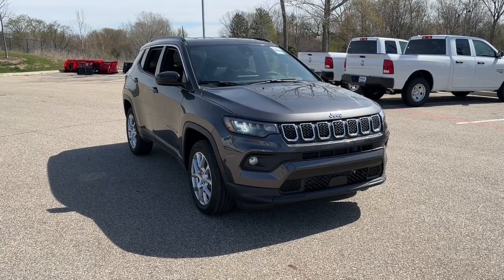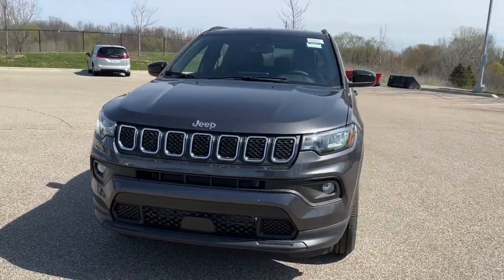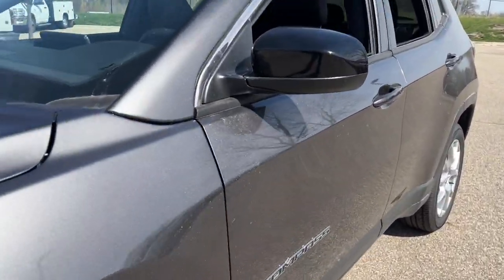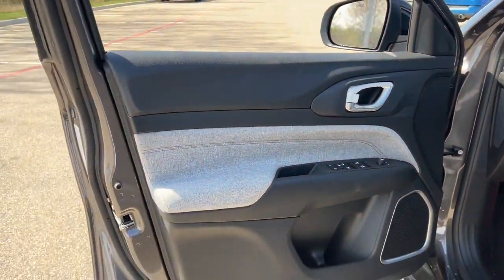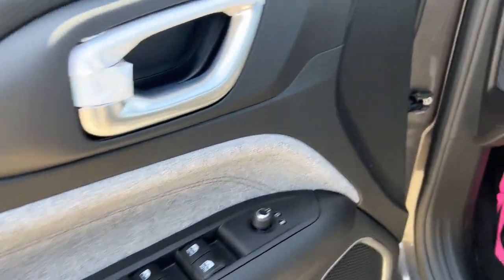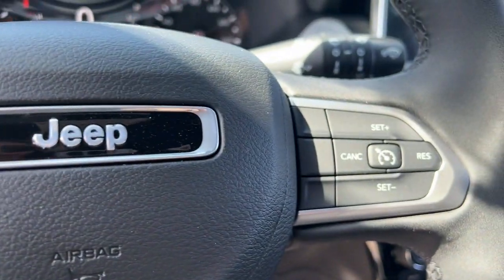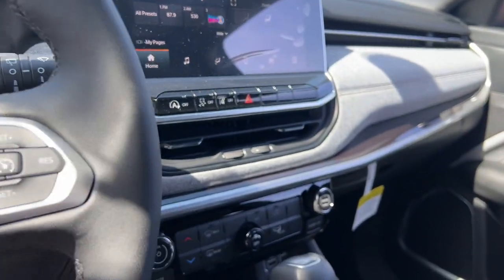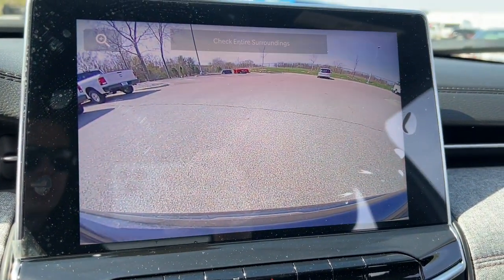2023 Jeep Compass Lapeer, Oxford, Davison, Burton, Richmond L23E020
Granite Crystal Metallic Clearcoat New 2023 Jeep Compass Latitude Lux available in 1515 S. Lapeer Road, Lapeer, Michigan at  Jim Riehls Friendly CDJR of Lapeer. Servicing the Lapeer, Oxford, Davison, Burton, Richmond, MI area.

2023 Jeep Compass Latitude Lux - Stock#: L23E020

2023 Jeep Compass Latitude Lux Granite Crystal Metallic Clearcoat 8-Speed Automatic 2.0L I4 DOHC 4WDbrbr$4461 off MSRP! 4x4/4WD Heated Seats Back Up Camera 4WD. 24/32 City/Highway MPGbrbrWelcome to Jim Riehls Friendly Chrysler Dodge Jeep Ram of Lapeer. Just North of FCA Headquarters on Lapeer Road South of I69. We are delivering vehicles Daily. To your home or office. Errors can occur.   Please verify all equipment with manufacturer monroney label prior to making a purchase decision. FCA Employee Price and/or Lease offer includes: $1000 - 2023 Jeep BC Retail Consumer Cash (Type 1 & B) 42CP1. Exp. 05/01/2023 $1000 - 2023 Jeep Great Lakes BC Bonus Cash GLCPA. Exp. 05/01/2023 $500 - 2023 Jeep National Retail Consumer Cash (Type 1/B) 23CP1. Exp. 05/01/2023